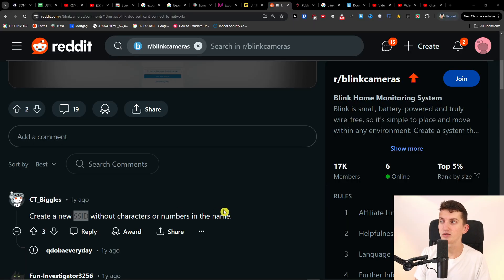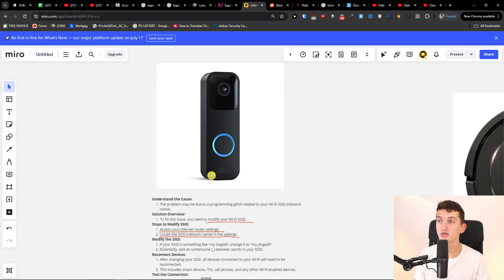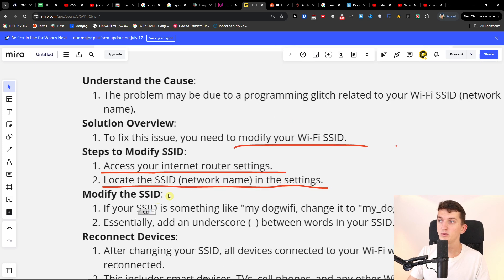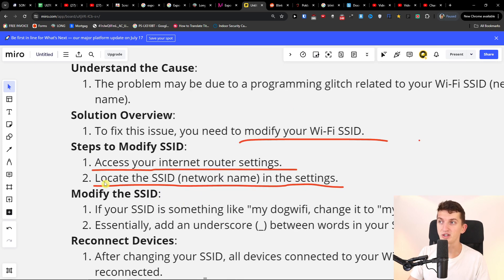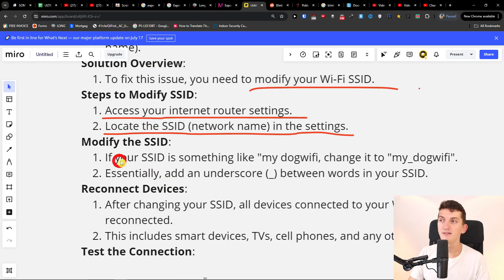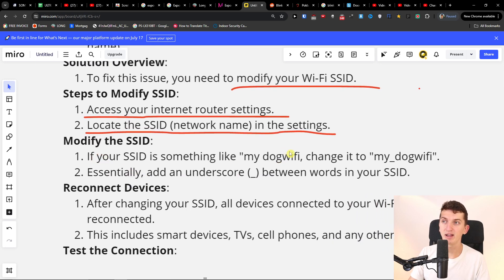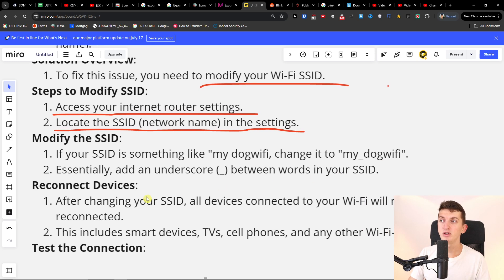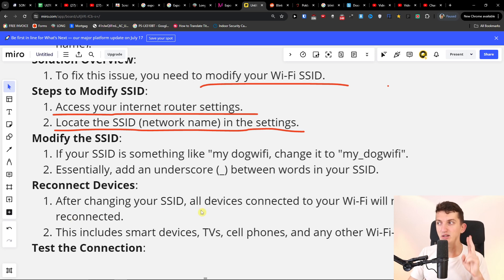Blink Doorbell Not Connecting To Wifi - How To Fix